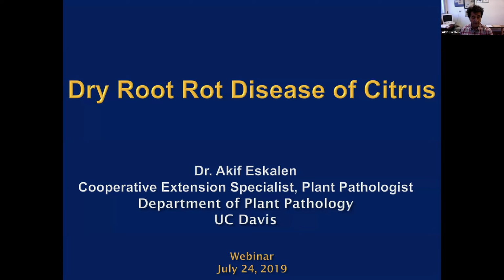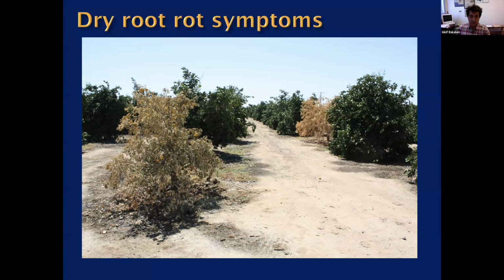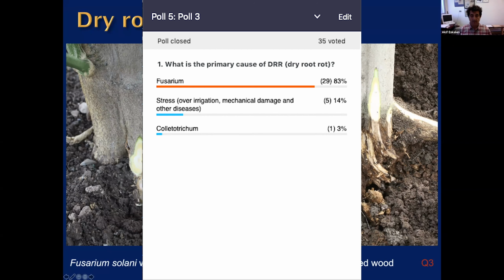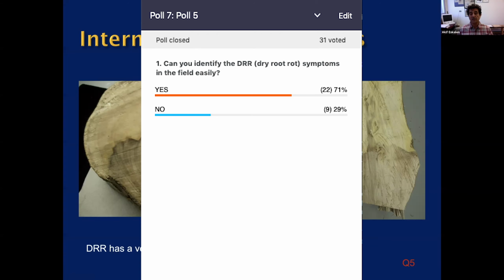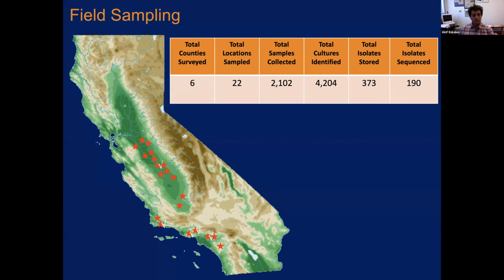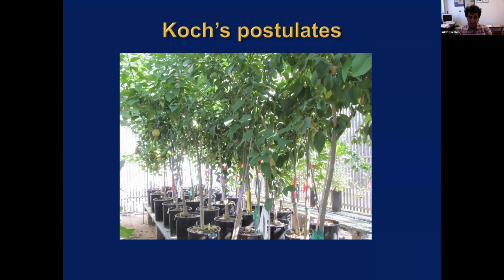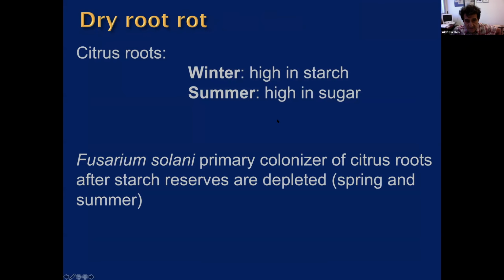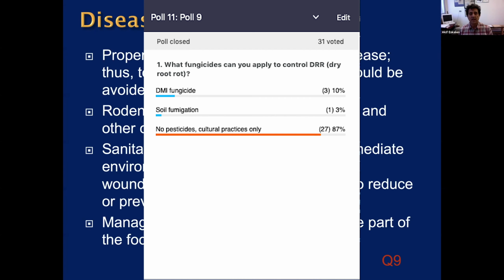UC Ag Experts Talk: Citrus Dry Root Rot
Webinar recorded on July 24, 2019. Speaker: Dr. Akif Eskalen. Dr. Eskalen discussed the symptoms, biology, and management of citrus dry root rot disease. Continuing Education credits are not available for the recorded webinar.